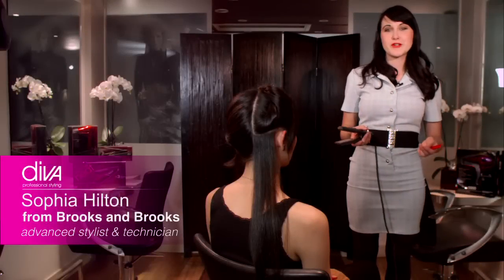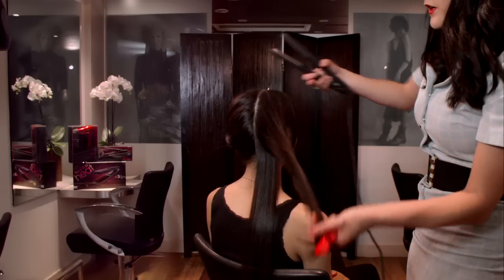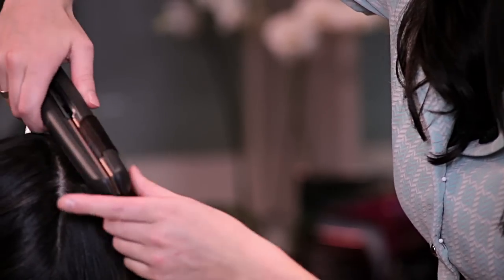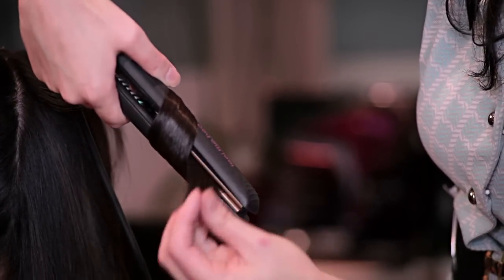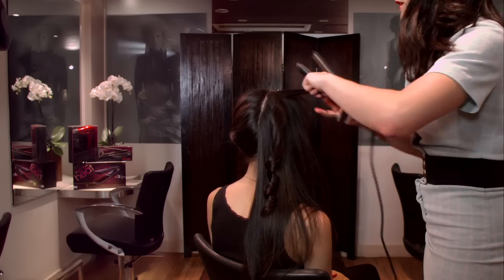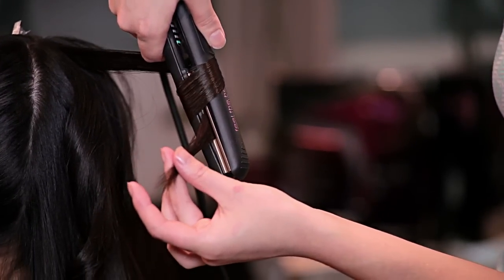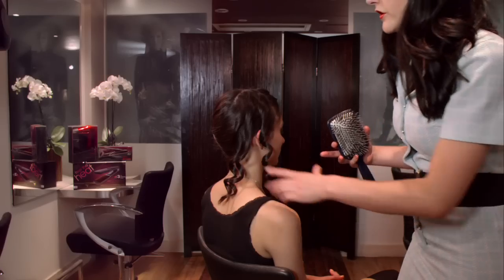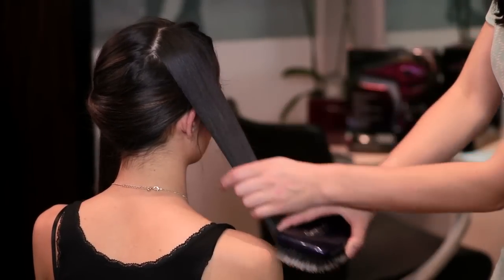Curling with a straightener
Learn to get great curls using your straightener. Try one of our Diva Professional Styling Stylers from our different ranges, Feel The Heat Argan, Feel the Heat Titanium, Rebel Thermique, Rebel Ultimate, Mini Pro Styling.